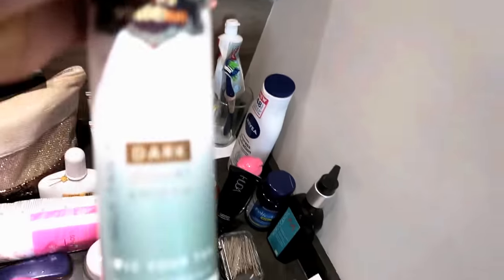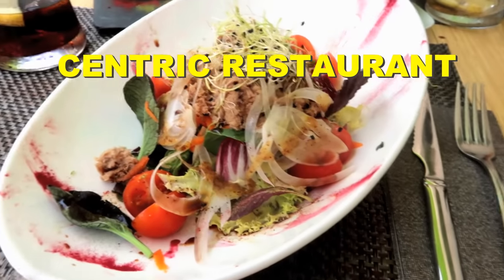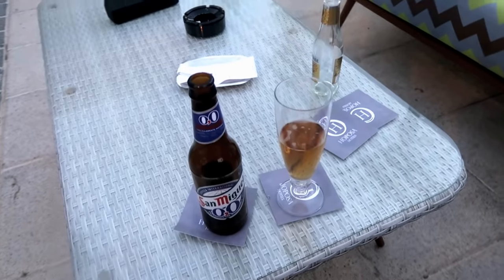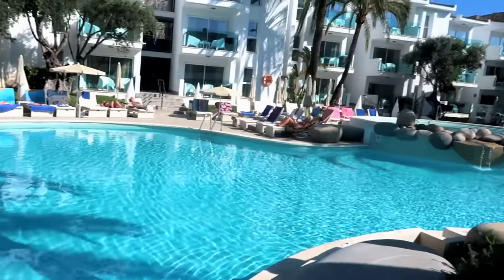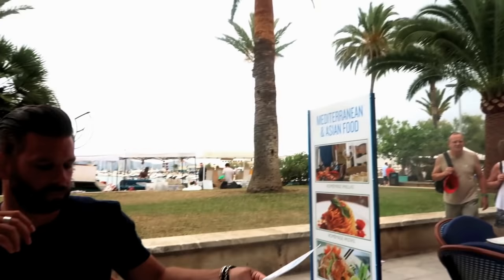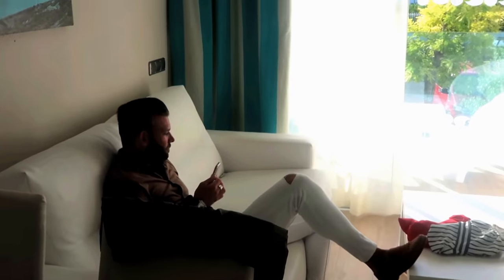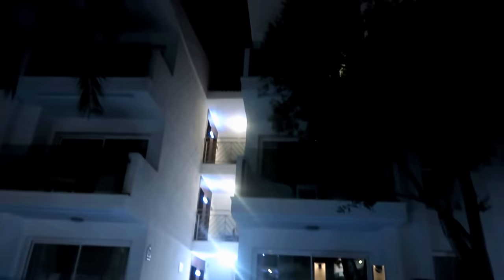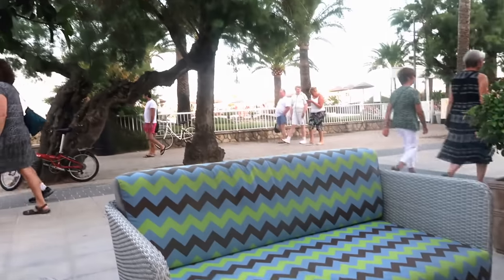Puerto Pollensa holiday vlog June 2018. Hotel, restaurants & outfits!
Hey All,

I hope you're all ok!!! I wasn't sure if I was going to vlog or not, so took my camera just in case. I'm glad I did bits of the holiday, as people have asked me about it. The hotel, restaurants, did we like the area etc etc. I really wanted a chilled and relaxing holiday, so I wasn't going to do anything just because I was filming bits, it was our babymoon, so needed to just do what we did.

There's also some handy holiday hacks and at the end of the video I'll share my overall opinion the whole holiday.

I hope you enjoy it. It makes me so happy when our little community grows.

Have you been here before? What did you think? Any questions, or comments, please add them below. We booked through travel republic and flew from East Midlands,as the times were better. We paid approx. £1600 in total for hotel, 1/2 board, transfers and flights.

Happy Fopping xx

Ear planes for flying. AMAZING!

Fendi sunglasses

Shopping haul video with all the links for the outfits underneath.

Ring light and stand

GorillaPod tripod